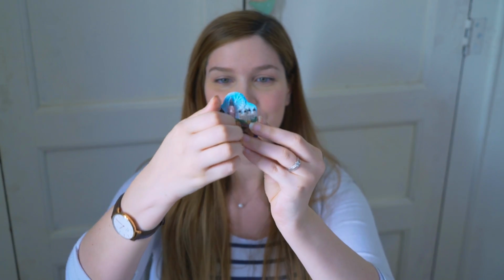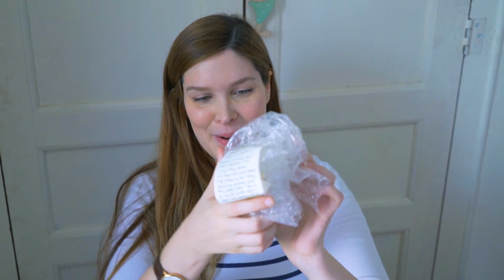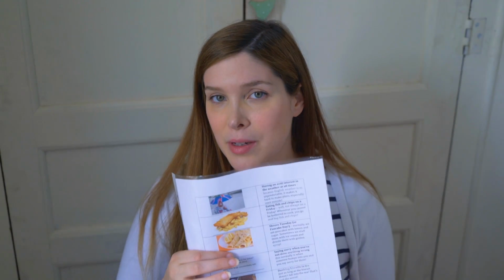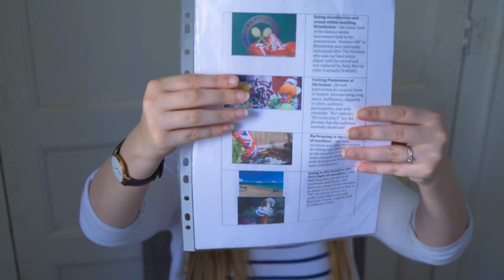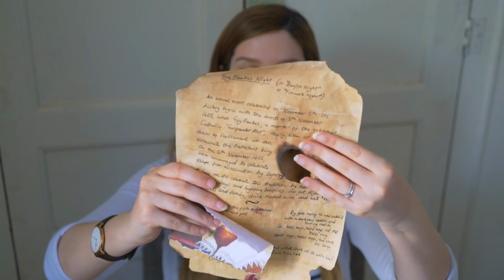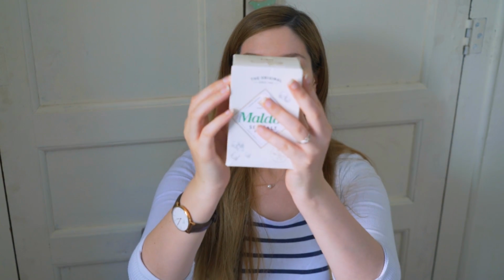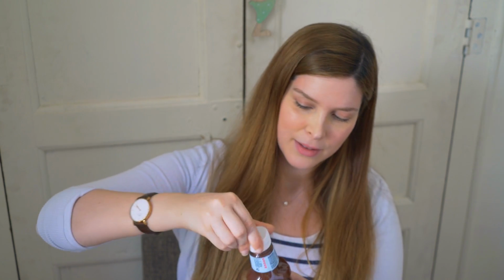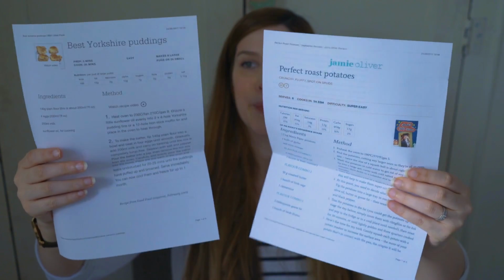ASMR 1 HOUR WhisperAudios Parcel Unboxing British Goodies - Softly Spoken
ASMR stands for 'Autonomous Sensory Meridian Response'.

Hi! Today's video is 1hour of Parcel Unboxing in collab with WhisperAudios showing you some yummy British goodies she sent me!! Enjoy :)